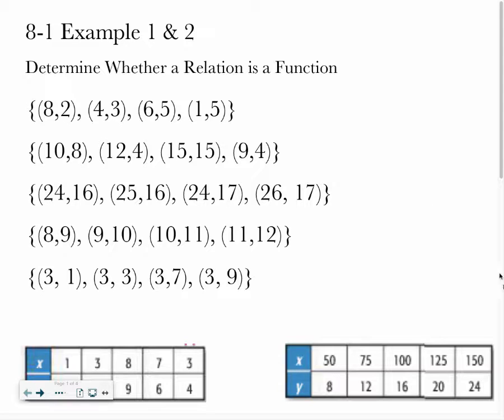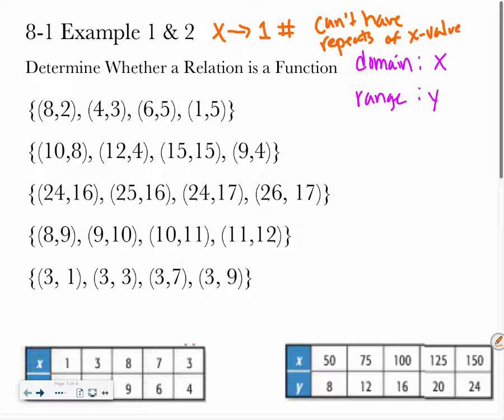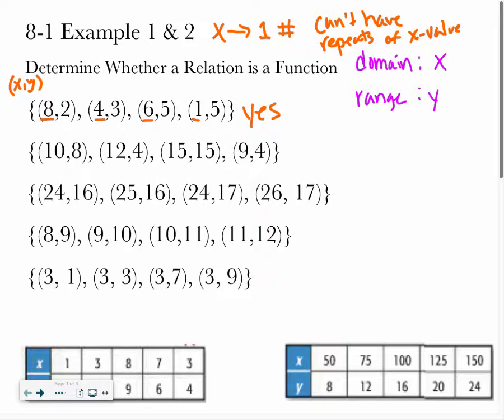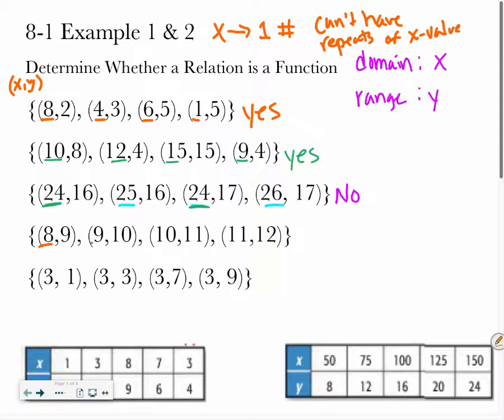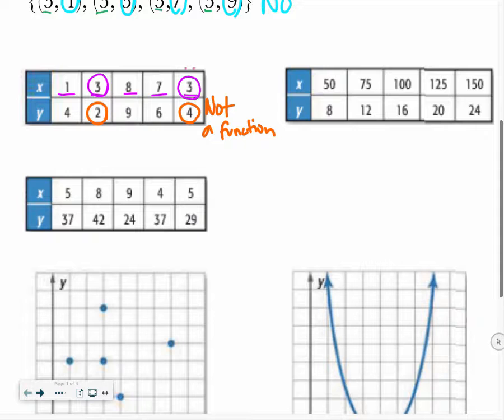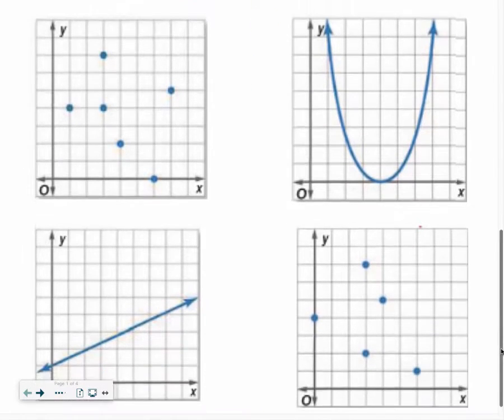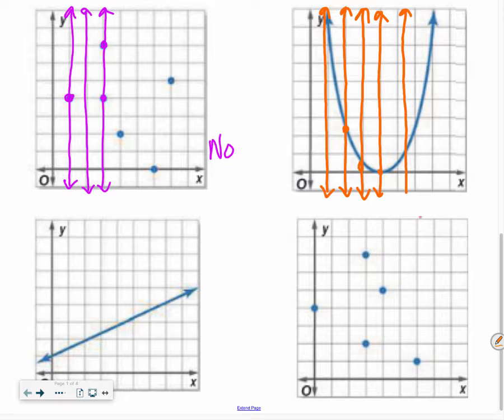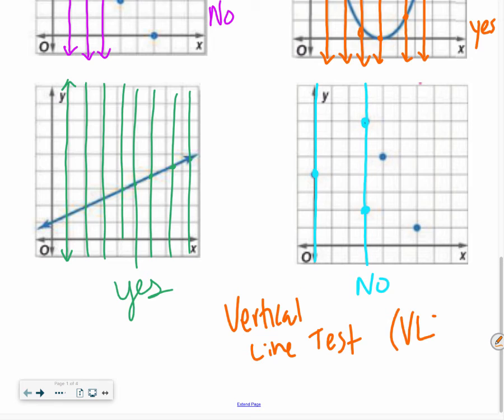Pre-Algebra: 8-1 Example 1: Determine Whether the Relation is a Function